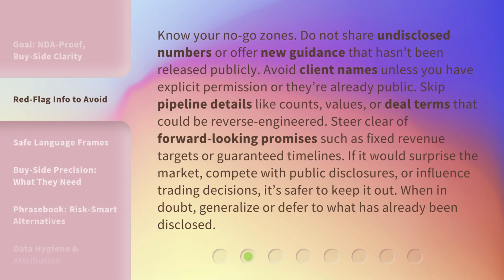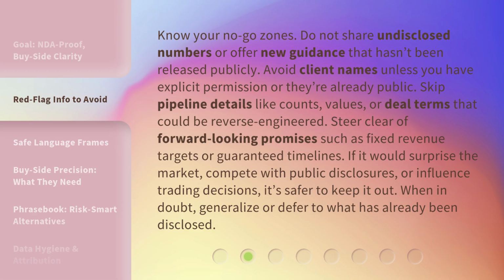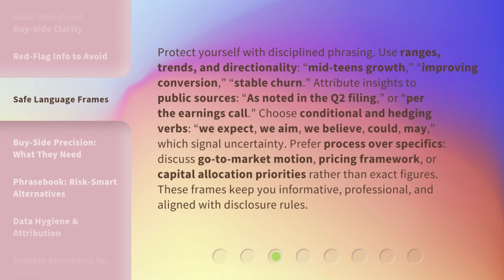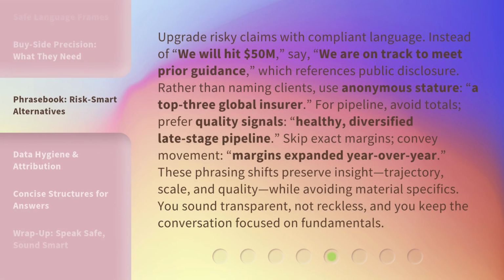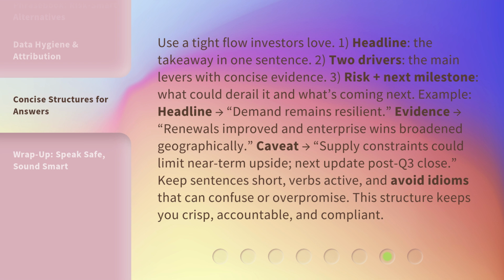NDA‑Safe Messaging for Executives | ESL for Finance (Buy‑Side)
🔹 00:00 • Goal: NDA‑Proof, Buy‑Side Clarity
🔸 00:51 • Red‑Flag Info to Avoid
🔹 01:35 • Safe Language Frames
🔸 02:26 • Buy‑Side Precision: What They Need
🔹 03:18 • Phrasebook: Risk‑Smart Alternatives
🔸 04:07 • Data Hygiene & Attribution
🔹 04:52 • Concise Structures for Answers
🔸 05:47 • Wrap‑Up: Speak Safe, Sound Smart

Speak to investors with confidence—without breaching NDAs. Learn NDA‑safe, buy‑side‑ready English for executive communication in finance. Master precise, compliant phrasing that builds credibility.

In this micro-lesson, you’ll learn:
- What to avoid: undisclosed numbers, new guidance, client names, pipeline specifics, and forward-looking promises
- Safe language frames: ranges, trends, directionality, public-source attribution, and hedging verbs (we expect, we believe, may)
- Buy-side precision: investment thesis, drivers (revenue, margin, cash, risk), time horizon, catalysts, and success metrics
- Risk-smart phrasing: compliant alternatives for targets, clients, pipeline, and margins
- Data hygiene: cite public filings/calls, use YoY/QoQ deltas, and safe harbor reminders
- Concise answer structure: headline → two drivers → risk + next milestone